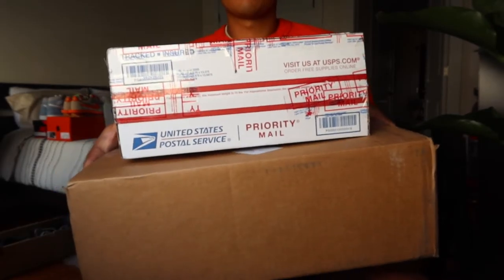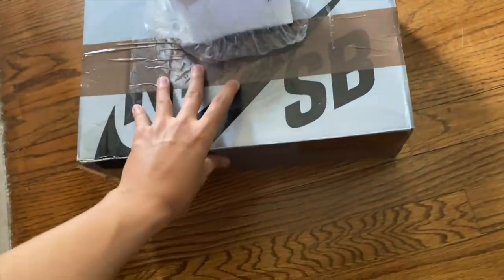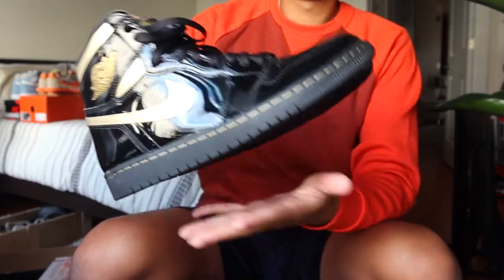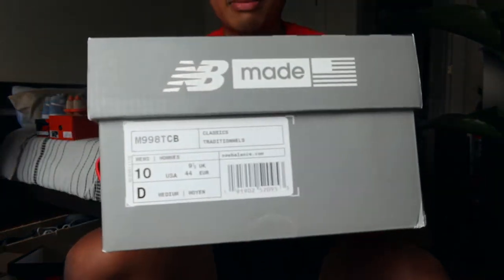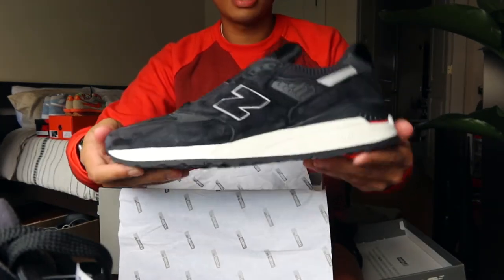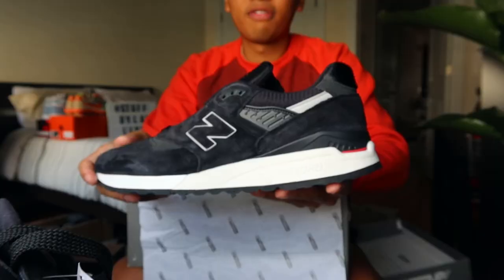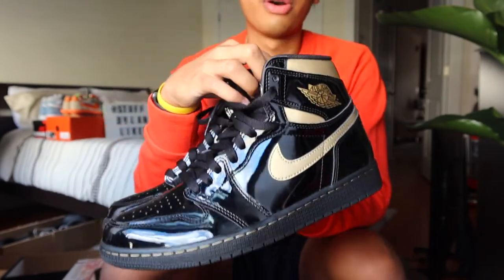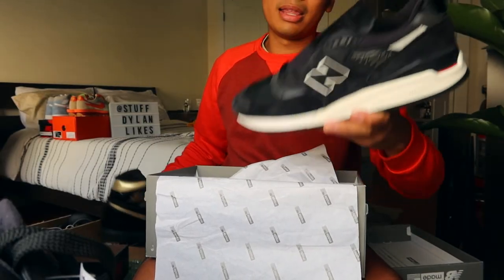What Kind of Sneaker Deals Can you Find on Poshmark?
The Poshmark app is a great resource to buy & sell various things - mainly clothes. Can you find good sneaker deals there? Check out the video to see.

➥ Details about my pairs:
Air Jordan 1 High OG Black Metallic Gold
Colorway: Black/Black-Metallic Gold
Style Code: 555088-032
Release Date: November 30, 2020

New Balance 998 - Made in USA - "Pony Hair"
Style Code: M998TCB
Color: Black/White
Release: November 2019